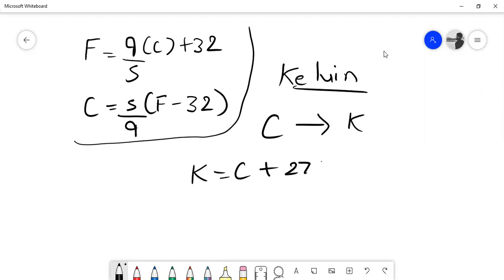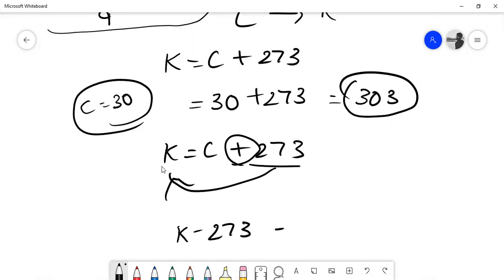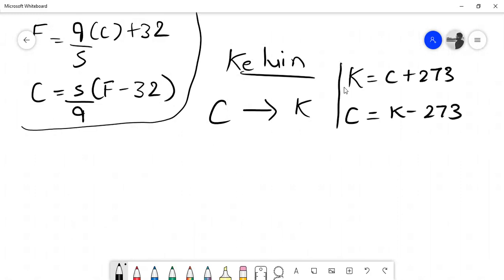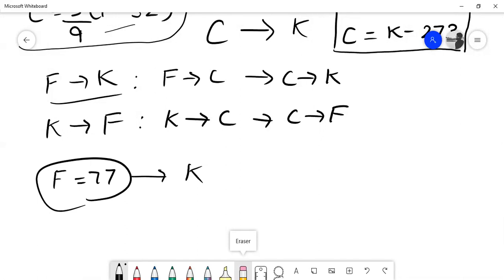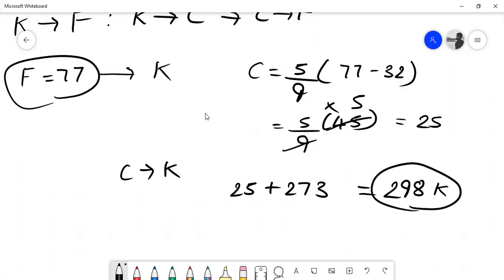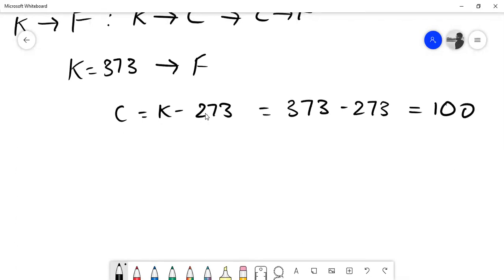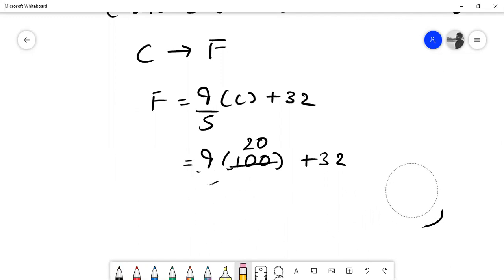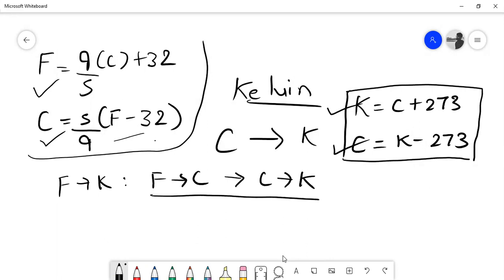Conversion of Celsius into Kelvin & Fahrenheit into Kelvin | Air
In this video, we will introduce a new unit of temperature: Kelvin, and also understand how can convert Celsius and Fahrenheit into Kelvin and vice versa.